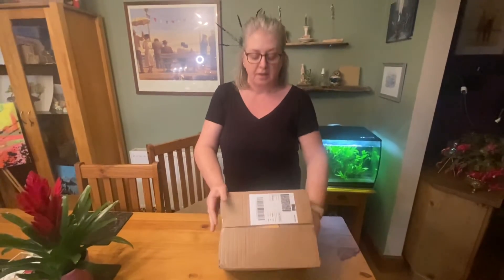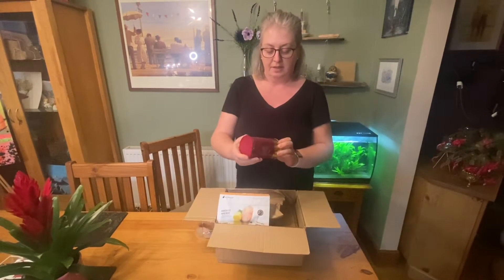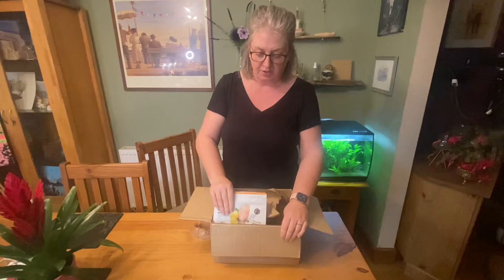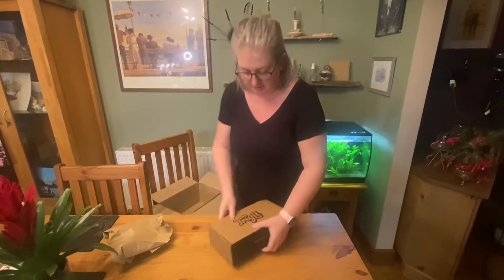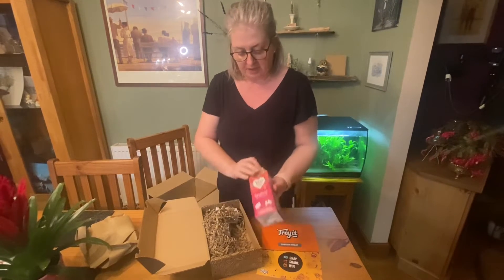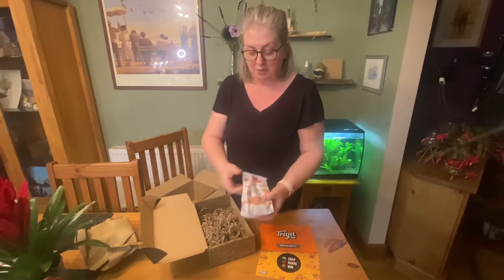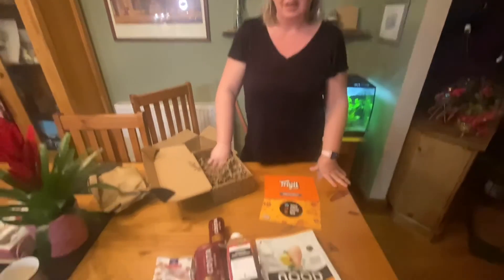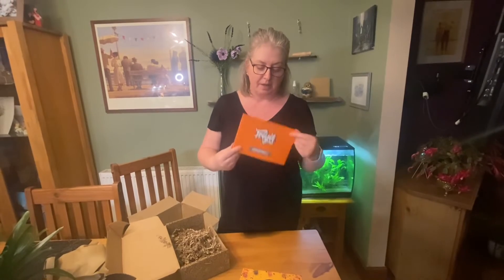Triyit UK unboxing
Triyit UK is a fabulous way to try new products free!  You simply sign up at their website, fill out a profile fitting your likes, dislikes, pets etc and if a company has a product they want to get into the market they will use Triyit to get it out there!

I have had 2 boxes so far and I will admit this one was the better. I have a video up of my 1st one too.

There is no risk, no hidden catches. It’s purely trying out items. All they ask is you feed back in a survey via Triyit and they love to see pics or vlogs of your boxes. They more feed back you give, the more chance you have of getting more. Takes me about 30 minutes to take photos and upload them. That’s not too shabby for free stuff in my opinion.

I will leave the link here should you want to try it!